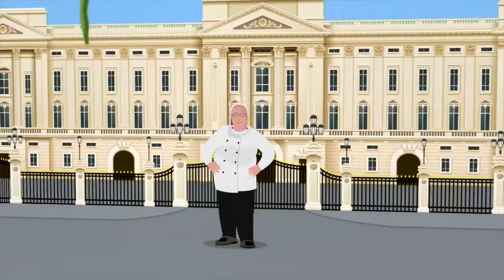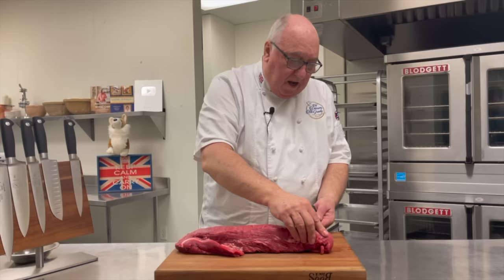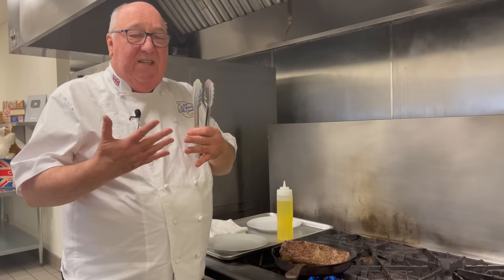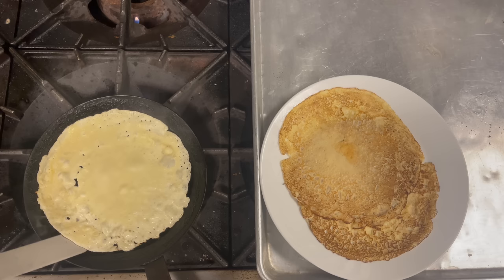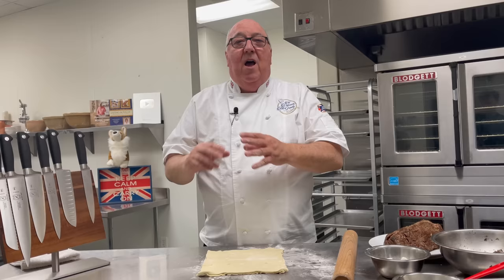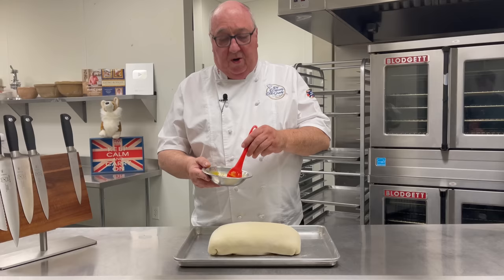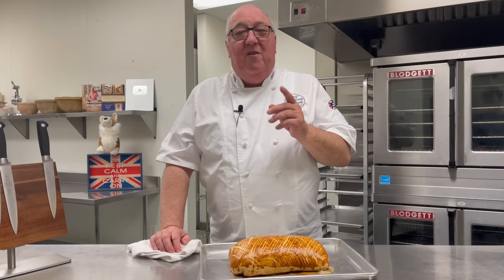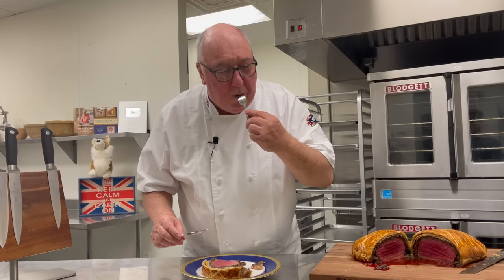Former Royal Chef shares "State Banquet" Beef Wellington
Beef Wellington blew me away as a junior chef at Buckingham Palace. How were the chefs able to cook this beautiful and delicious dish to perfection and serve it just perfect to The Royal Family and visiting Kings Queens and Presidents ?  The pastry had to be golden and crisp, the mushroom duxelles (puree) had to taste amazing and not be too runny and of course the beef had to be cooked to perfection (with an end piece well done for The Queen)

In this video I share the royal recipe. (Notice how the mushroom duxelles doesn't go all the way around the beef so as not to overpower it.)  It's an expensive dish to make and for special occasions. But you can use pork tenderloin too to make it cheaper.

Celebrating a birthday ? Have Chef McGrady create a personal birthday wish for you.

My two cookbooks Eating Royally and The Royal Chef at Home are now both available around the world as E-Books, click here to find out more...

Link to my favorite Mercer knives...

Have Chef McGrady and his Eating Royally team cater your next event...

Beef Wellington

Serves 6-8

2 1/2  lb center cut beef tenderloin
Chef McGrady Buckingham seasoning  or salt and pepper
2 TBS vegetable oil

For the duxelles;
24 oz baby bella mushrooms, finely chopped or pulsed in food processor
1 large onion, finely diced
1 TBS oil
2 TBS olive oil
2 TBS butter

1/3 cup flour
3/4 cup milk
1 egg
1 TBS vegetable oil

1 lb puff paste
1/4 cup flour, for dusting
1 egg
1 egg yolk

Season the beef with the Buckingham seasoning or salt and pepper. Heat the vegetable oil in a large skillet until smoking.  Sear the beef on all sides. Refrigerate.

In a separate skillet heat the olive oil and butter until melted. add the onions and garlic and a little salt. and cook until the onions are soft and translucent. Add the mushrooms and stir, reduce the heat and cook the mushrooms until most of the liquid has evaporated. Add salt and pepper to taste.  Refrigerate.

In a large bowl add the flour, milk and egg and mix until there are no lumps. Heat a splash of oil in the pan and heat until smoking, pour in about 2 TBS of the batter and swirl in the pan. Cook until brown and flip and cook on the other side. Remove to a plate and repeat the process until you have three pancakes/crepes. Refrigerate.

Roll out the pastry into a large rectangle. Place the crepes overlapping in the center. Cover with the duxelles leave about 2 inches around the edges. Place the beef in the center. Brush the whole egg around the edges of the pastry. Fold over one side of the paste and trim excess pastry. Repeat with the other side. Invert the beef Wellington onto a baking sheet, brush with the egg yolk and bake at 350 degrees for 40 minutes.

Allow the beef Wellington to cool about 10 minutes before slicing.